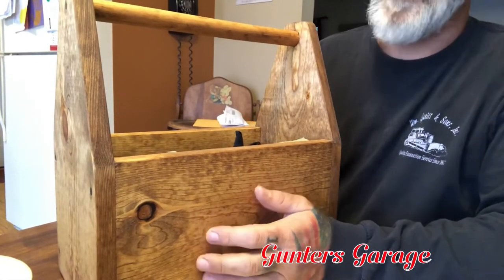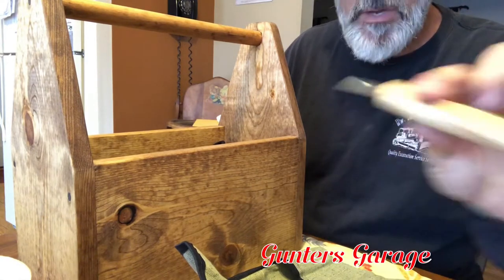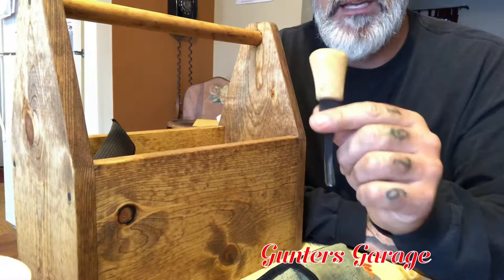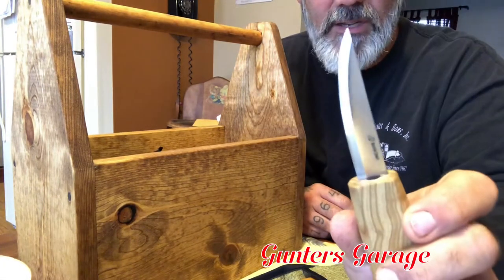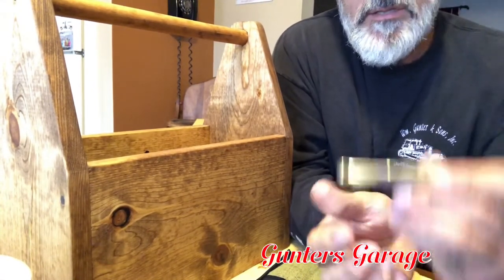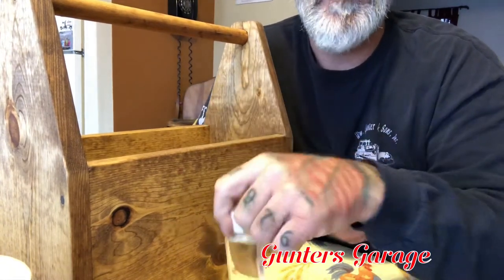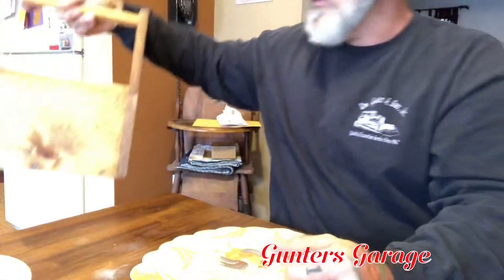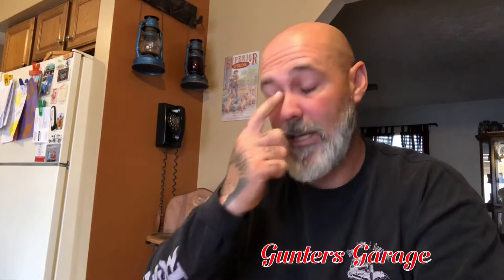Whittling tools, Tool Tuesday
This one is a little long and a lot of talking. Next week will be a more hands on video :)